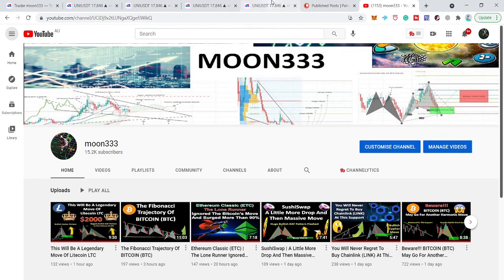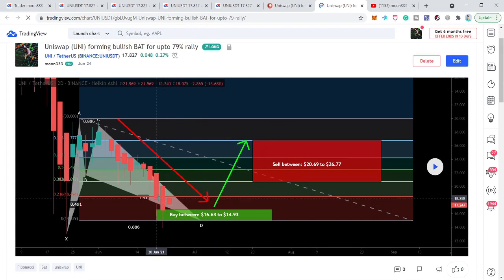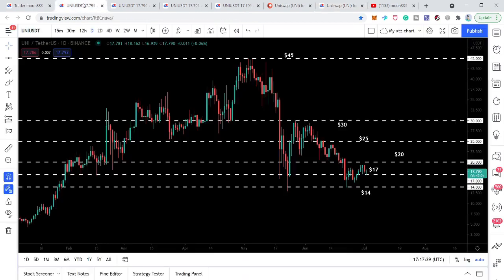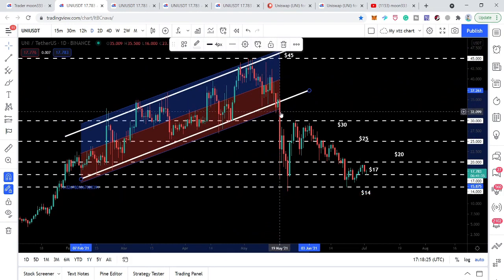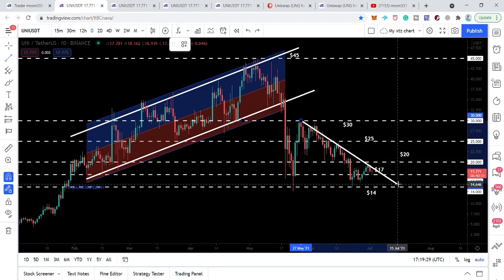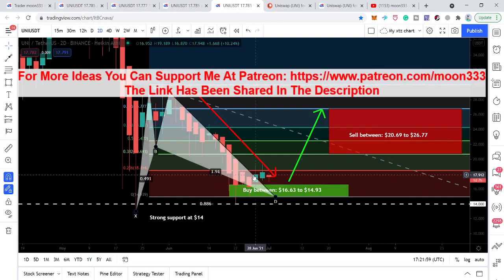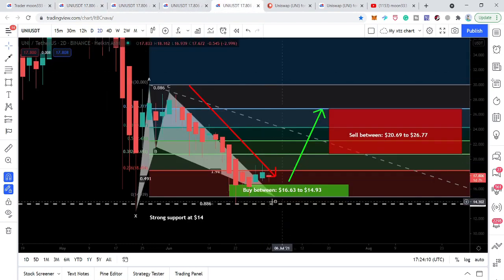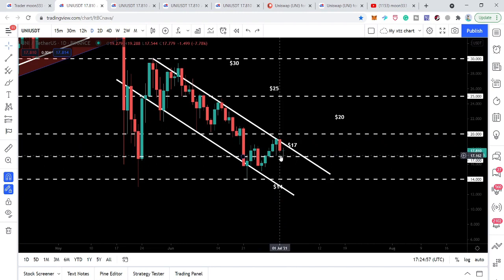This Is Why The Uniswap (UNI) Can Be Your Best Buy